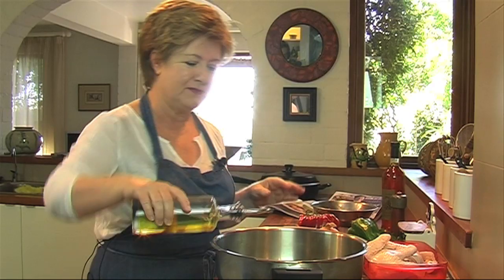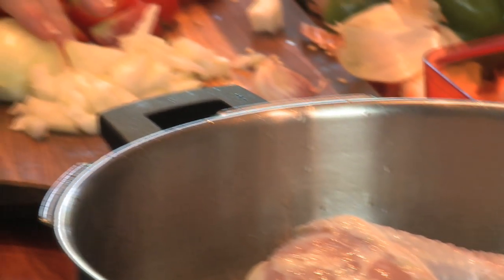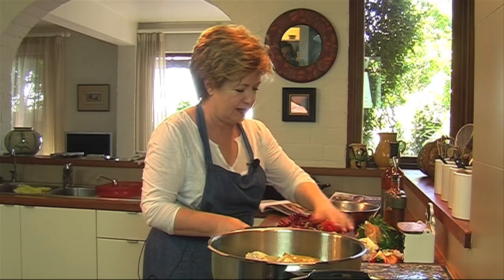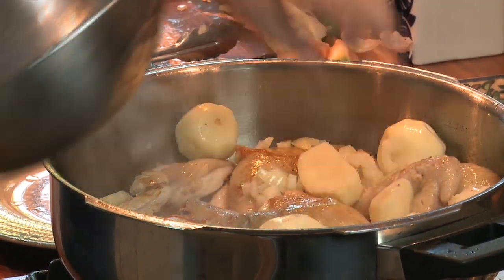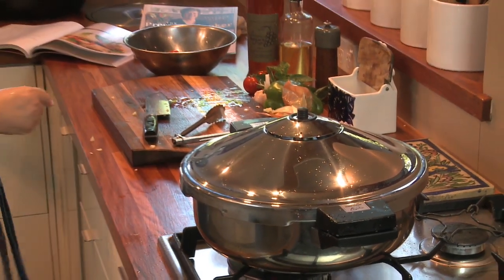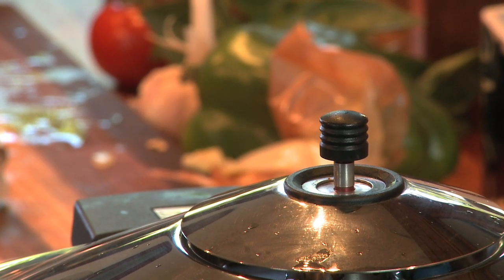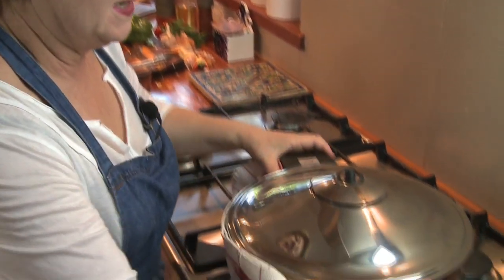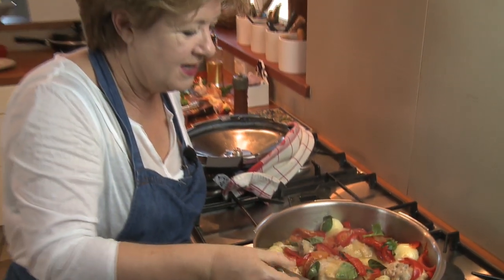The Pressure Cooker Recipe Book with Suzanne Gibbs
Suzanne Gibbs takes us into her kitchen and demonstrates one of the many delicious recipes from her book 'The Pressure Cooker Recipe Book'. Available 30 March 2009.